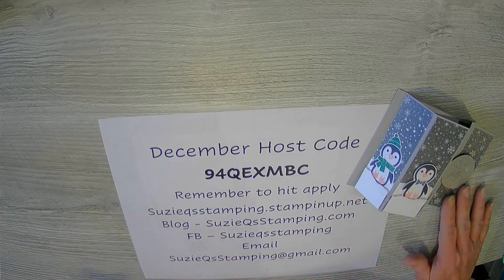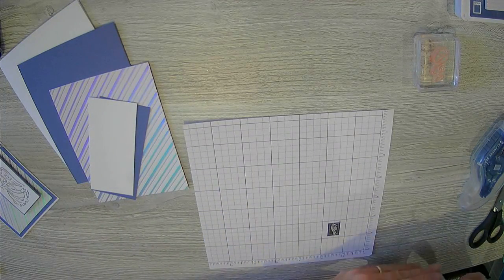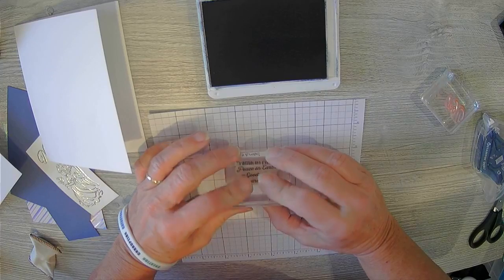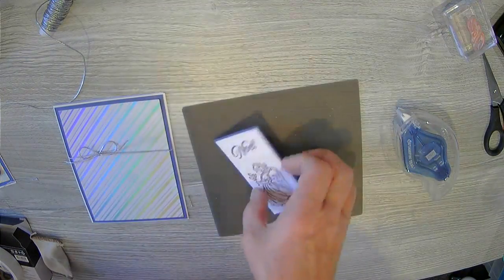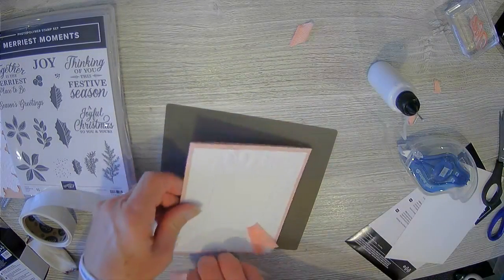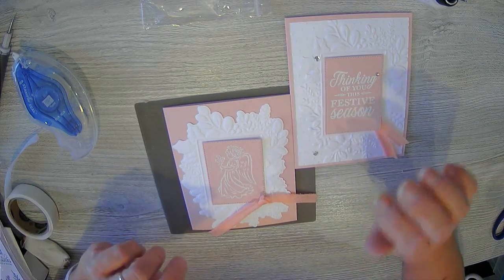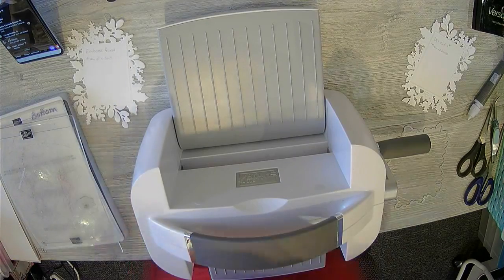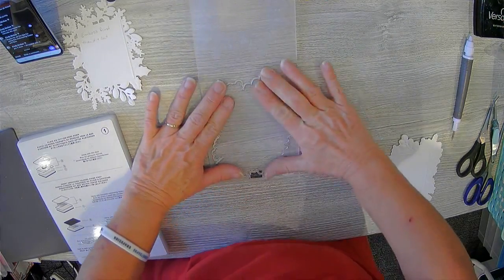Three on Thursday Dec 2 2021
Stampin' Up!® Merriest Moments and Angels of Peace Christmas Cards. Simple yet elegant cards using Stampin' Up!® products from the July-December 2021 Mini Catalog.
Designer Series Paper used - Whimsey & wonder
Cardstock - Misty Moonlight, Blushing Bride and Basic White
Inks - Misty Moonlight, Blushing Bride, Versa Mark
Embossing - Silver Embossing Powder
Embelishiments - Subtle Shimmer Sequins, Silver Cording